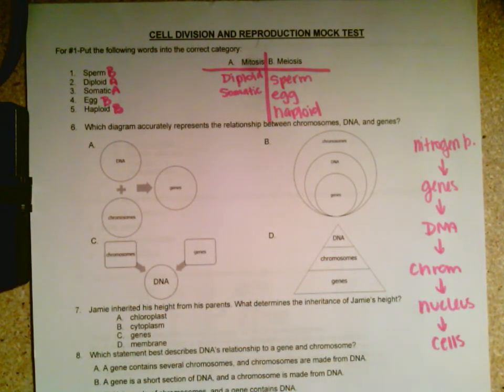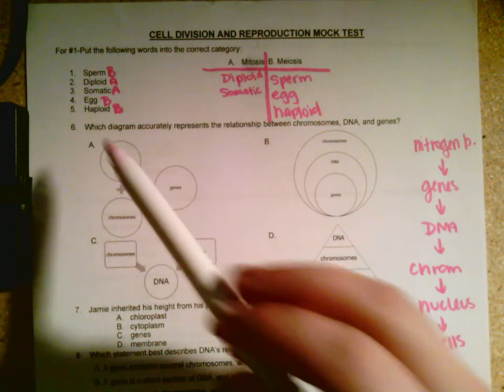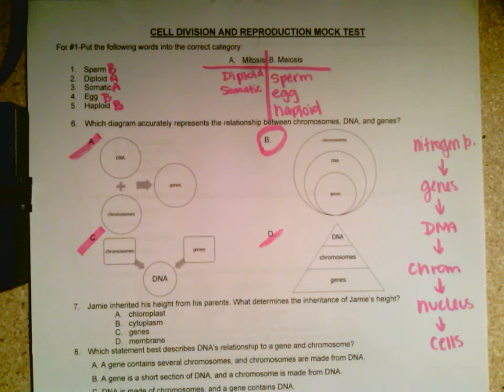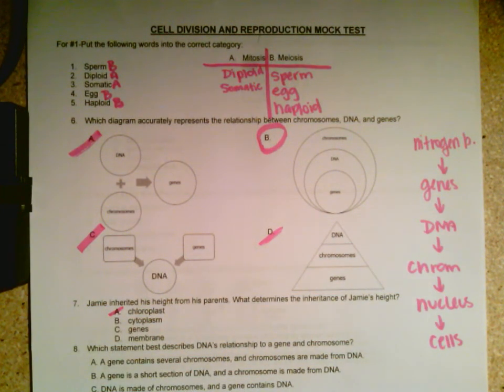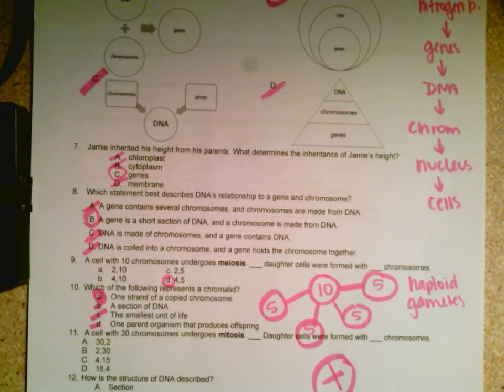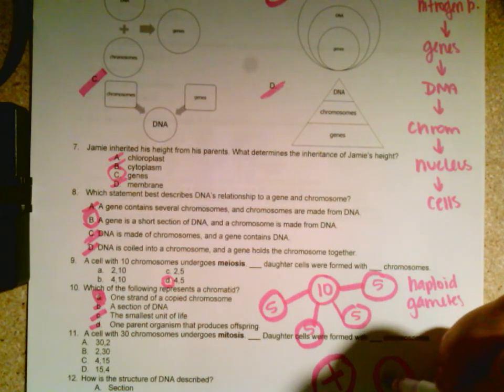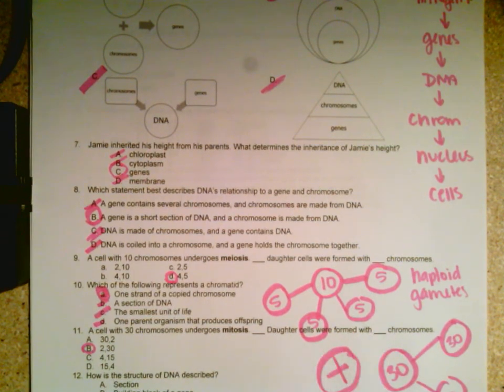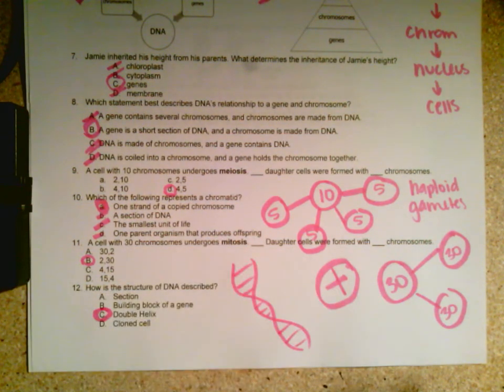Quick Check Cell Division and Reproduction Review